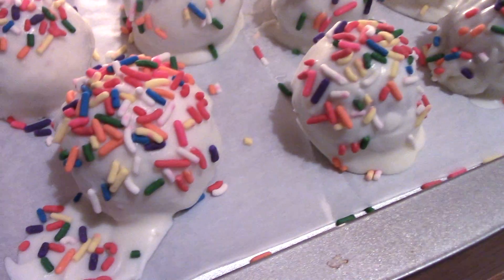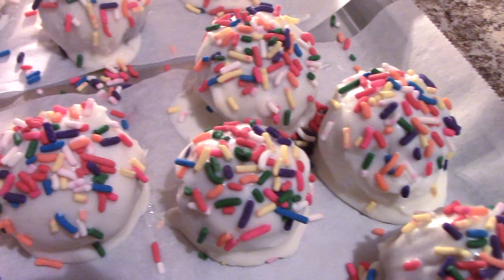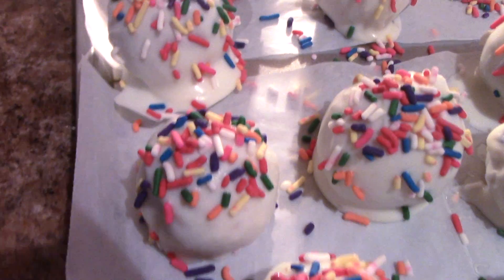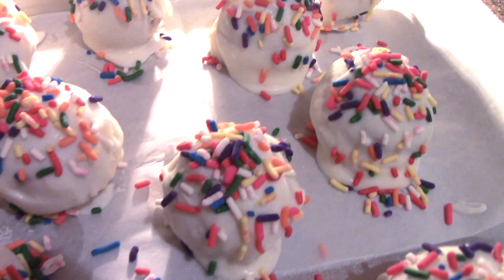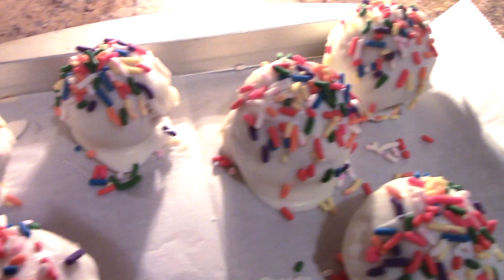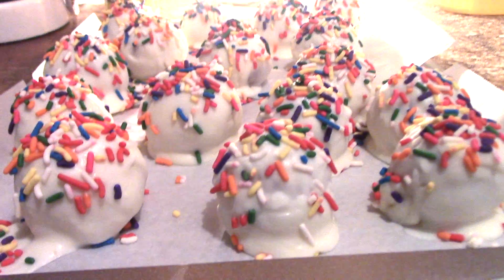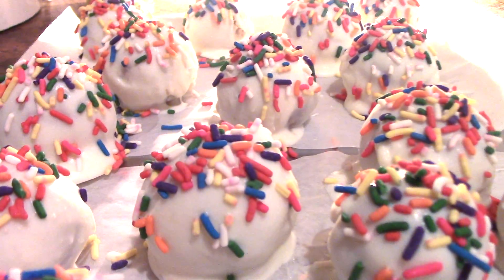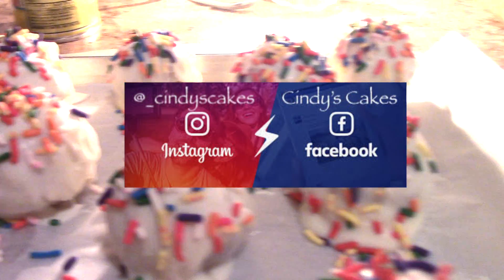Funfetti Cake Ball | Cindy's Cakes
I Loveeeee Funfetti (Mainly Because Of Sprinkles) This Is My Favorite Go To Snack. Its Perfect For Kids & Adults. Its Super Easy & Best Of All You Can Personalize Your Flavor & Toppings.

Artist & Song:
Ikson - Wander

Stay Blessed .